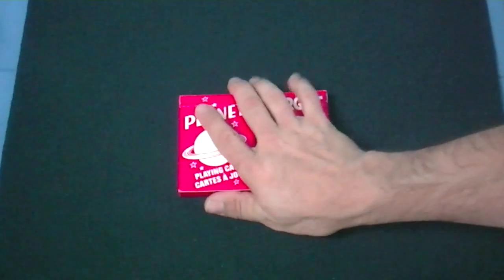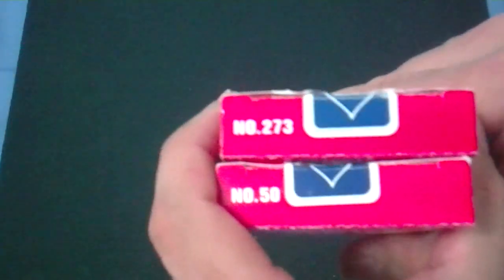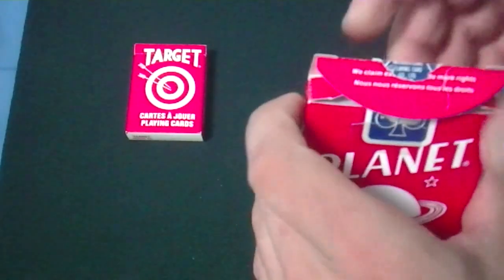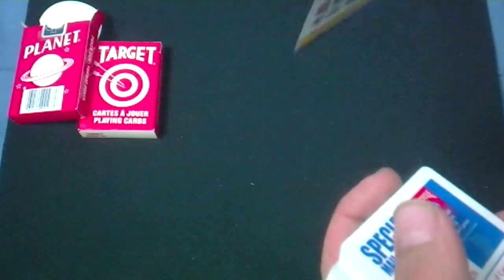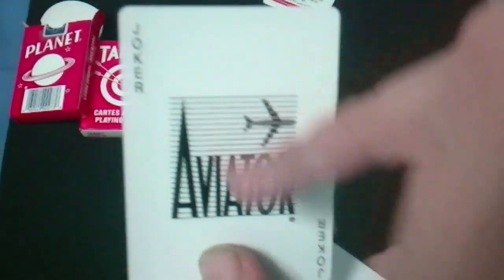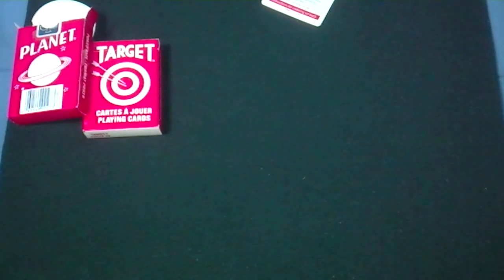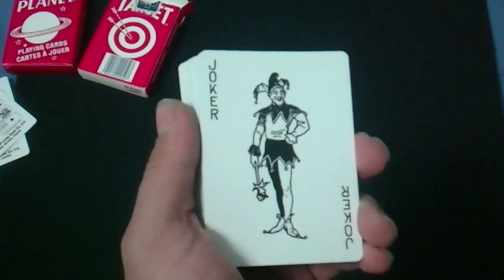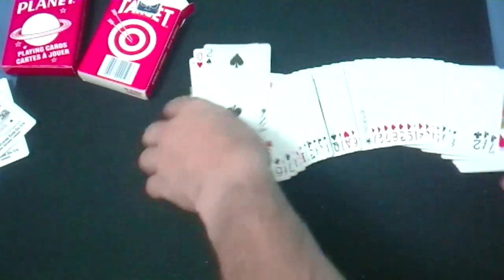Planet & Target Double Deck Reviews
Today 2 decks for the price of 1, since they are almost identical.